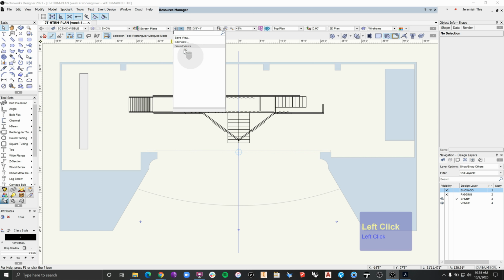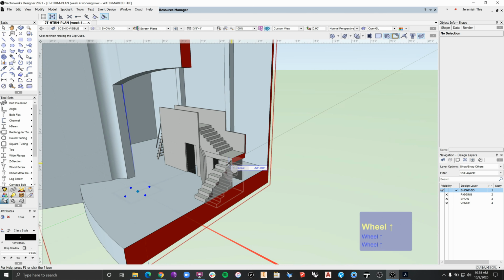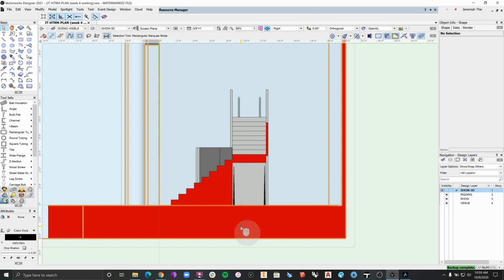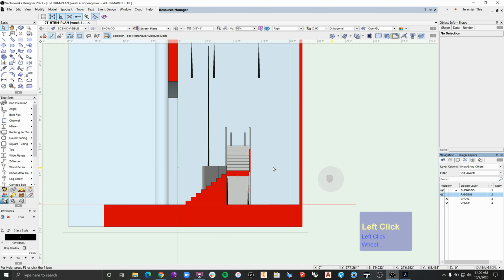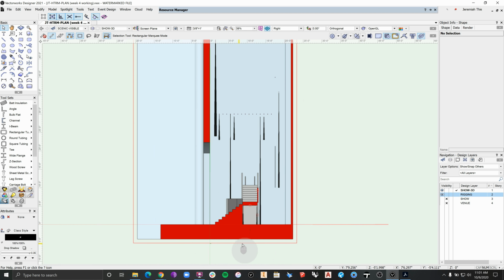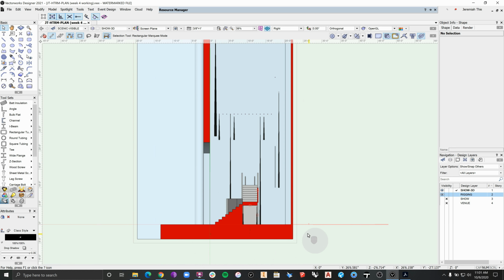4 Section Overview